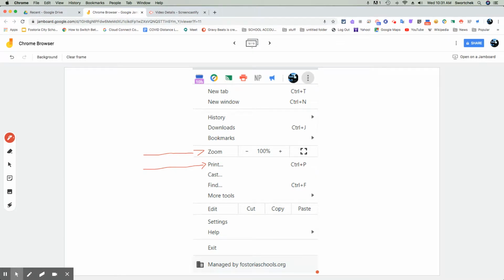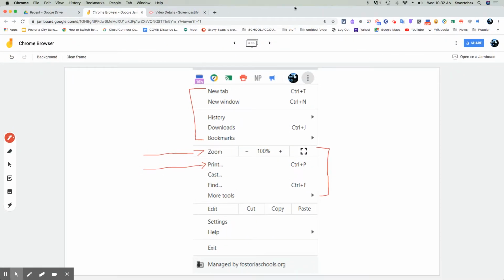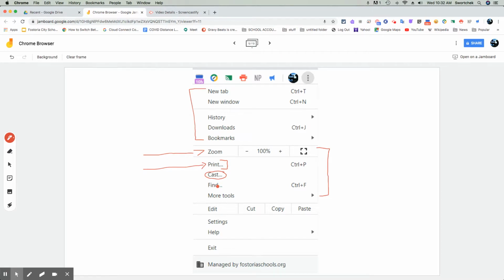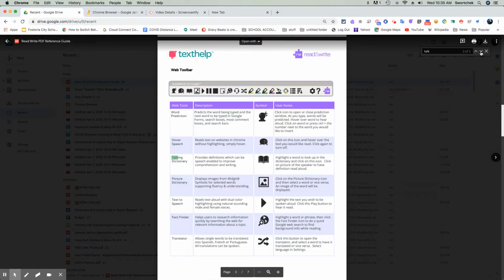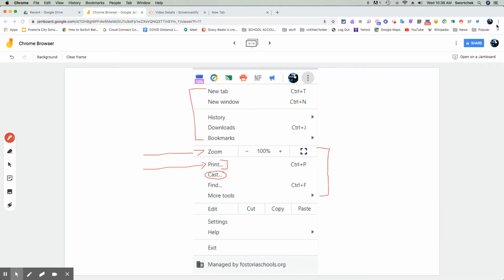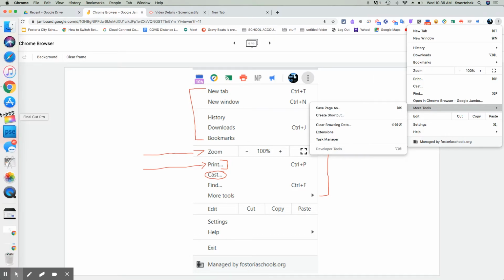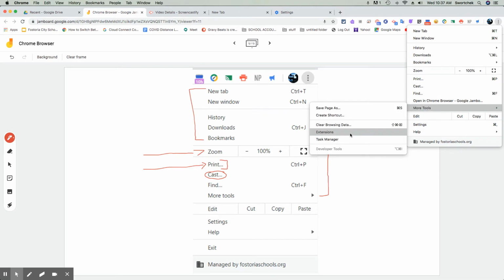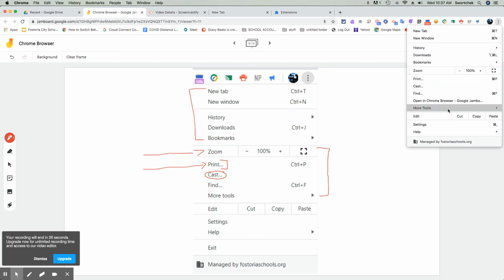Google Chrome Training Step 7: Part 2 of 3 dot menu (Zoom-More Tools)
Google Chrome Training Step 7: Part 2 of 3 dot menu (Zoom-More Tools) These trainings were created for Fostoria City Schools